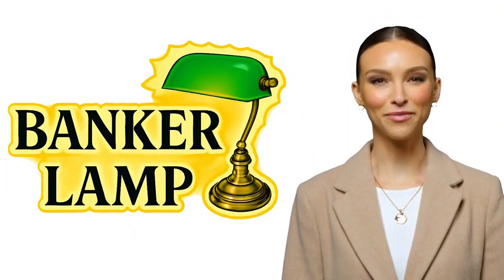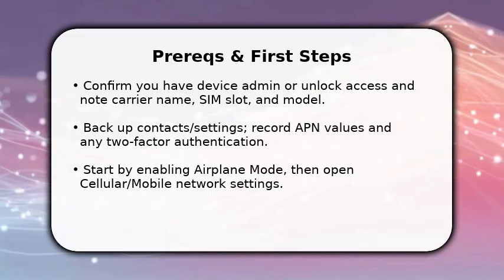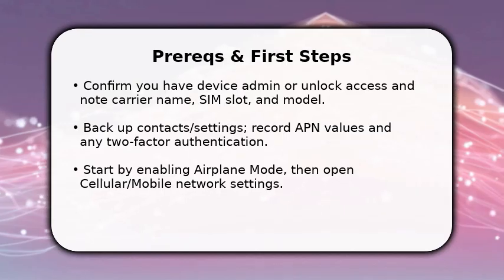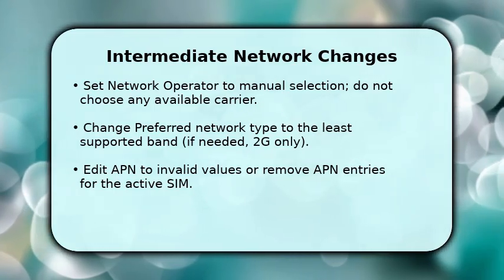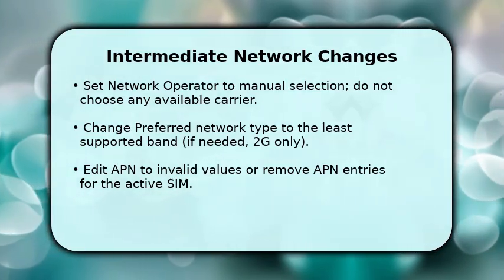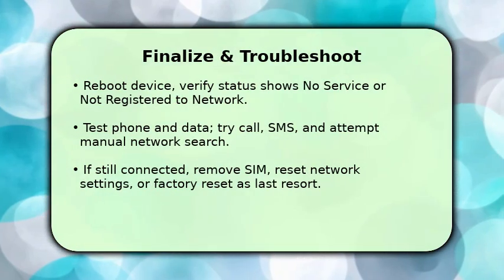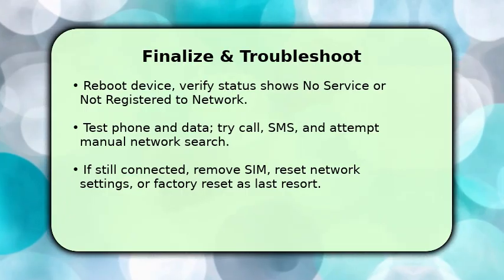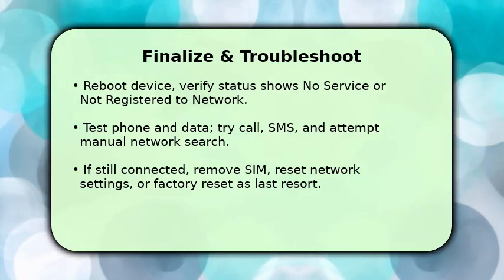How to Make Mobile Network Not Available (full Guide)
Discover the comprehensive steps to intentionally disable mobile network connectivity. This video serves as a detailed guide for those interested in understanding and executing methods that can make your phone's cellular connection unavailable, whether it’m out of necessity or curiosity.